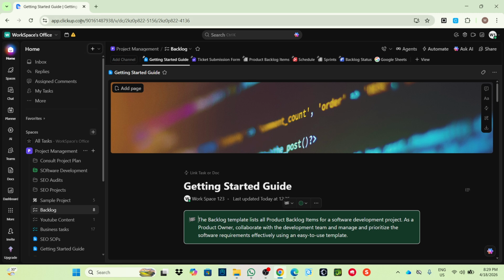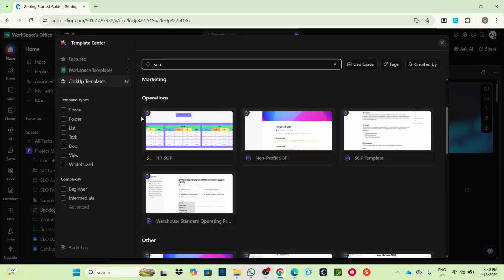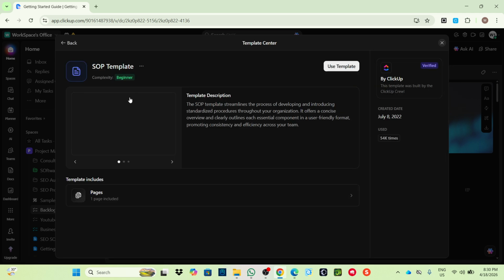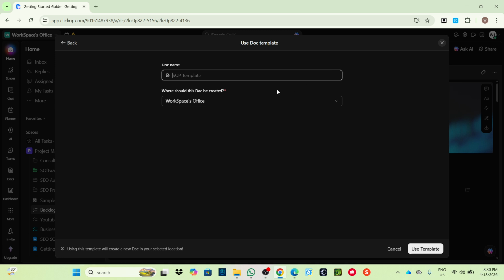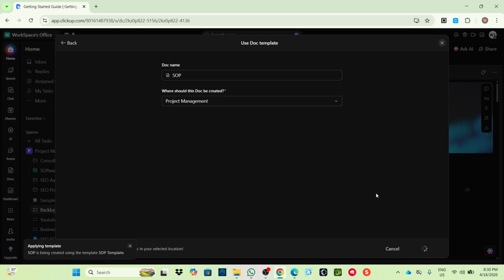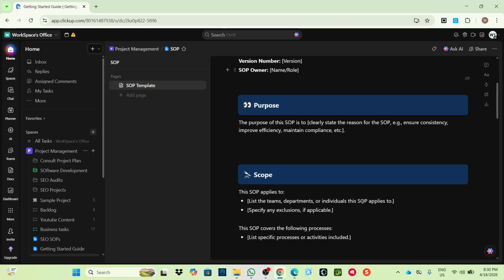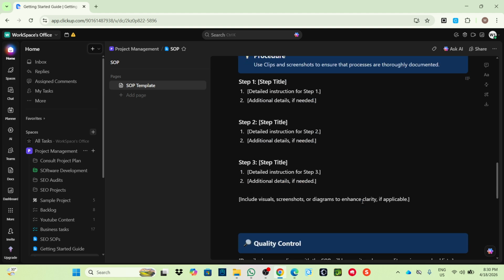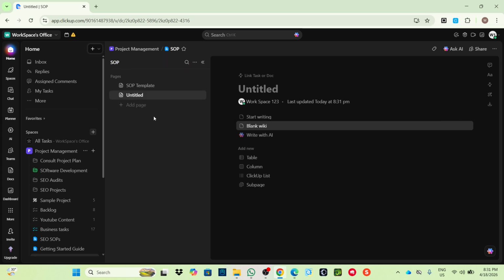How To Build SOPs Using ClickUp (Step-by-step)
Learn exactly how to build professional SOPs using ClickUp to streamline your business operations. This tutorial covers the essential 3-part framework for creating documentation that your team will actually use.

In this video, you will learn:
• How to structure SOPs within ClickUp Docs
• The 3 vital components of every high-quality SOP
• Best practices for organizing your internal wiki
• How to link tasks to your standard operating procedures

Mastering your business documentation is the fastest way to scale. Follow this guide to ensure your team has the clarity they need to succeed every time.